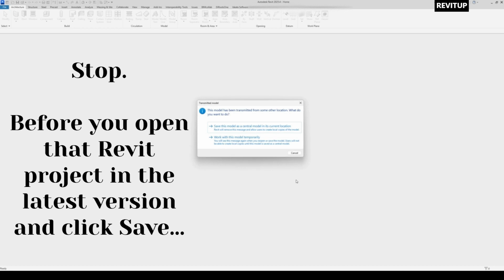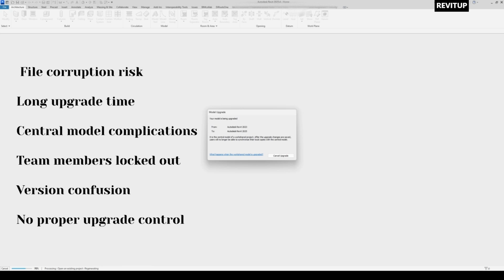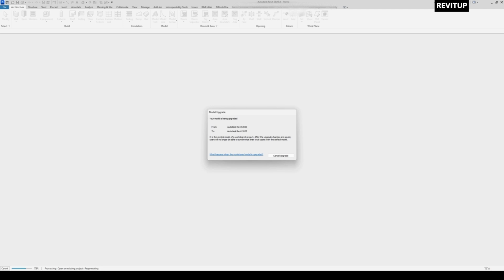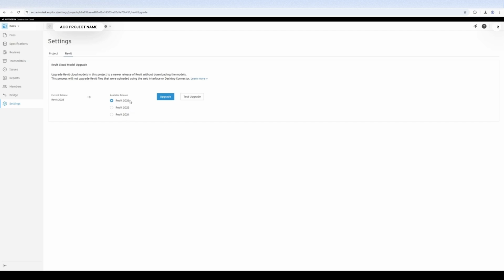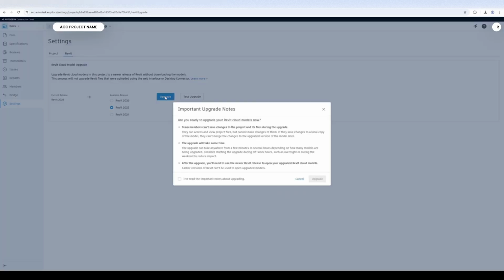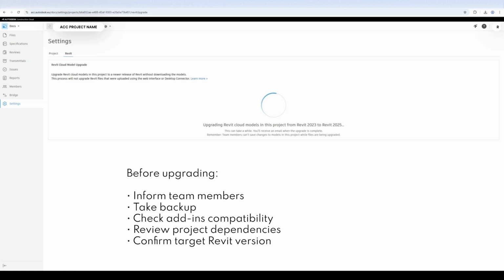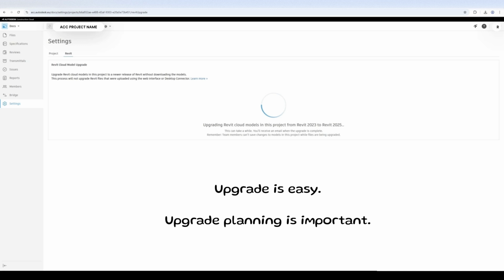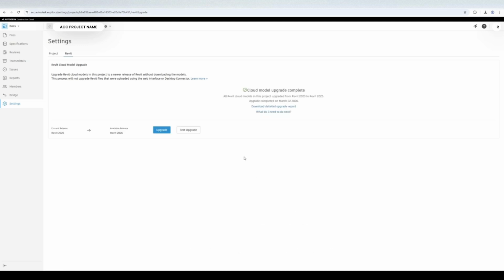How to Upgrade Revit Models Using ACC | Avoid the Old Method!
Are you still upgrading Revit models by opening them in the latest version and saving manually?

There is a better and safer way.

In this video, I show you how to upgrade Revit models using Autodesk Construction Cloud (ACC) instead of the traditional method.

You will learn:
• Why manual upgrading can cause issues
• How ACC upgrades models in the cloud
• Step-by-step workflow inside ACC
• What happens to central models
• Best practices before upgrading

If you are working in BIM, or shared cloud models, this method will save time and reduce risks.

This is especially useful for firms handling multiple Revit versions.

Watch till the end to avoid costly upgrade mistakes.